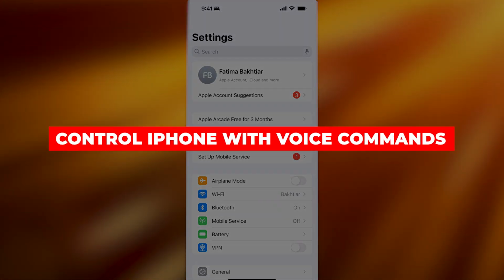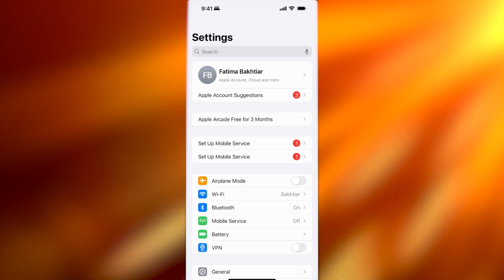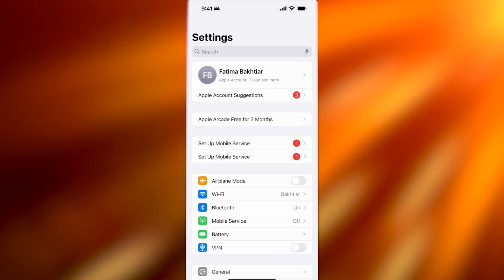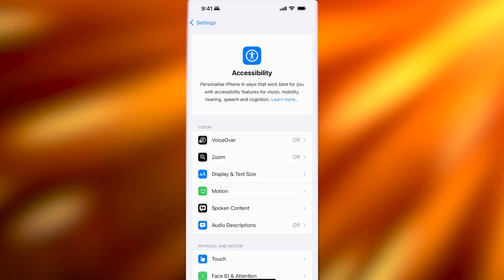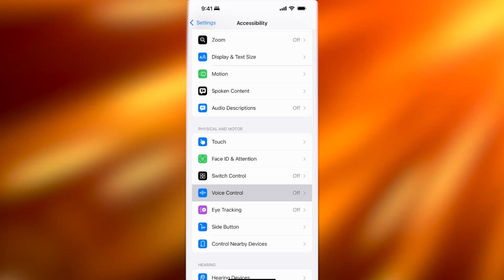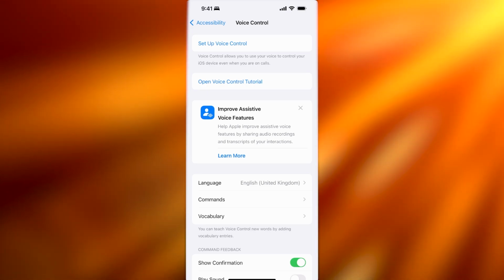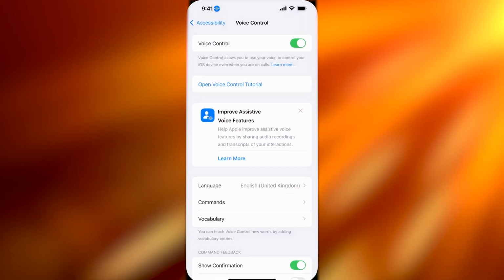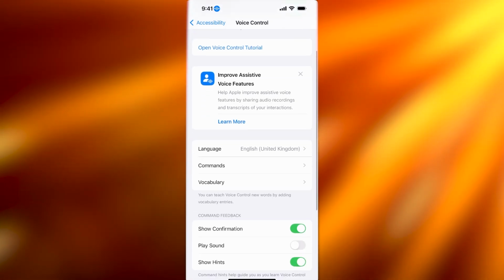How to Control iPhone With Voice Commands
Learn how to use voice control on iPhone and unlock its full potential in this step-by-step guide! In this video, we’ll show you how to control iPhone with voice, including voice control iPhone commands and tips on how to unlock iPhone with voice control. Whether you're asking what is voice control on iPhone or wondering is there a voice command to take a picture on iPhone, we've got you covered. Plus, find out how to turn off voice control iPhone and how to unlock iPhone with voice control. Perfect for anyone looking to master iPhone voice control and its features!